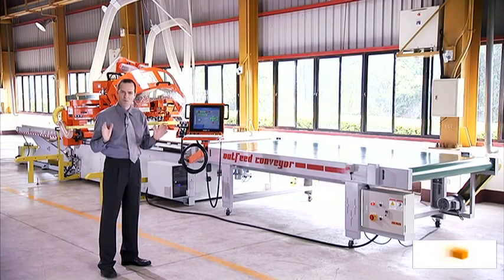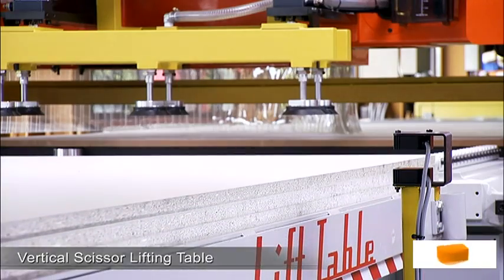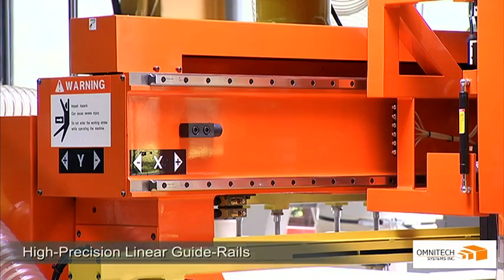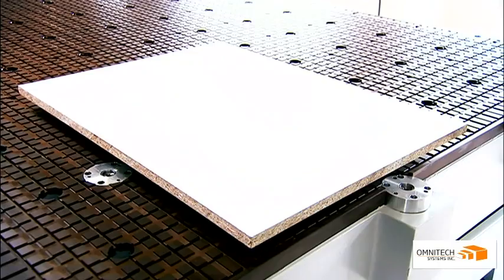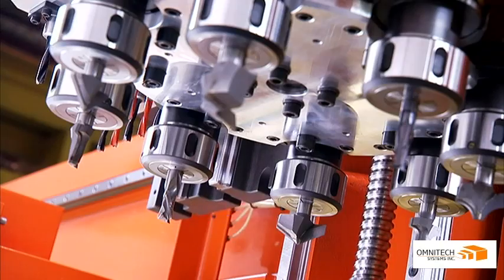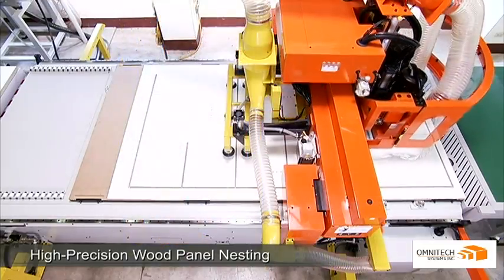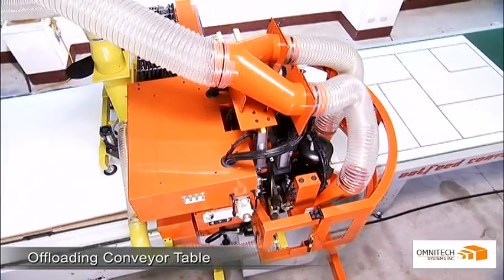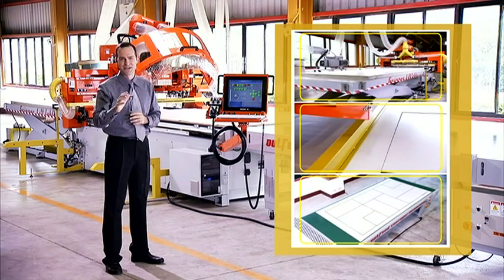Omnitech Selexx Series CNC Router - Akhurst Machinery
The Selexx Series from Omnitech are the ideal CNC Router for nested based manufacturing. The perfect blend of industrial design and affordability. Akhurst Machinery offers Anderson & Omnitech CNC Routers including a wide range of woodworking & panel processing machinery.